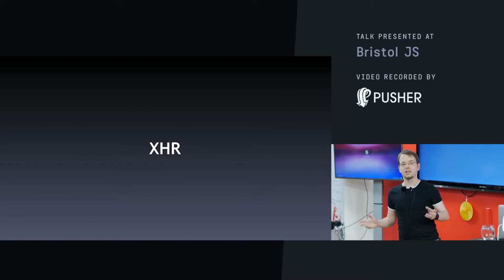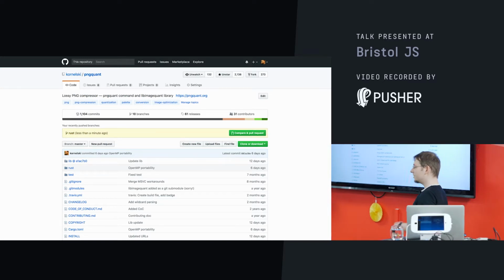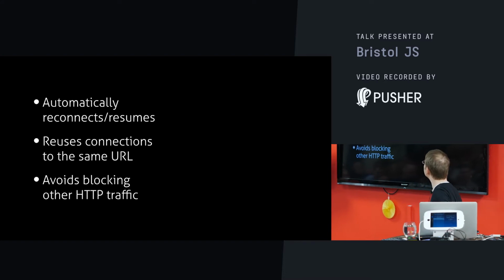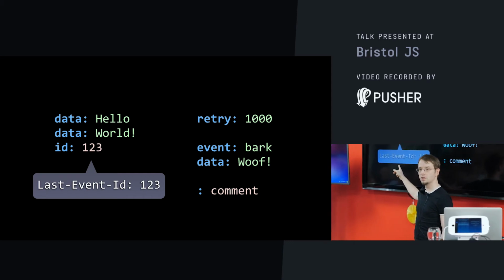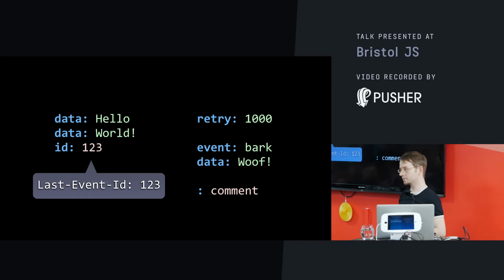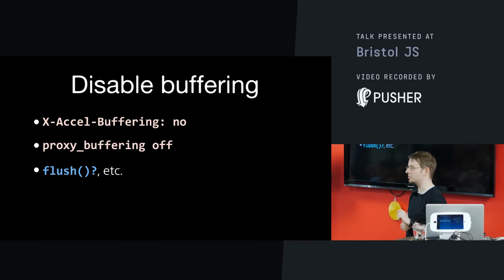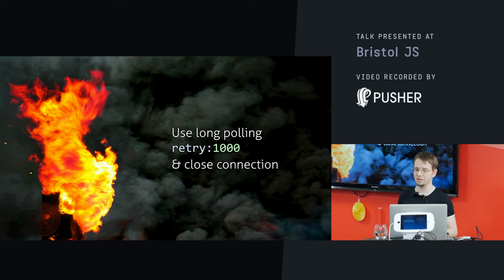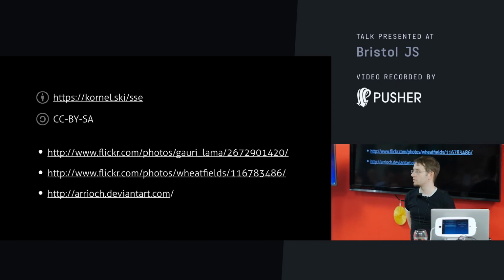Bristol JS, Server Sent Events, January 2018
Overview of the Server-Sent Events API, which is a lightweight alternative to WebSockets.